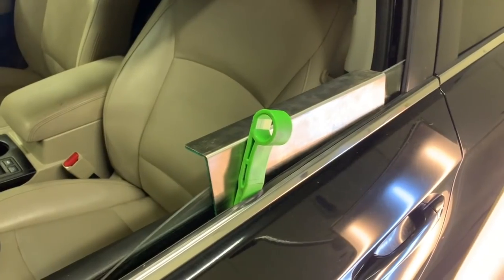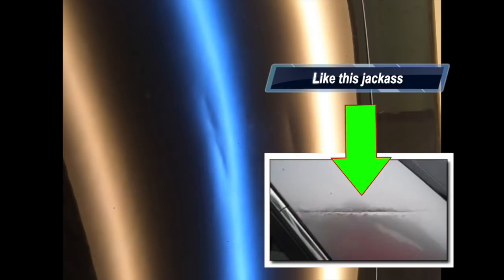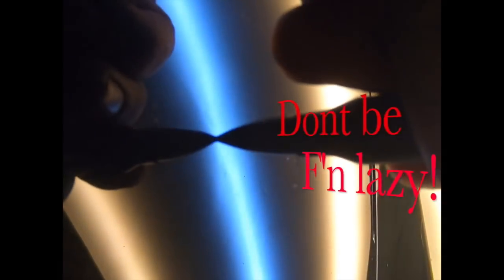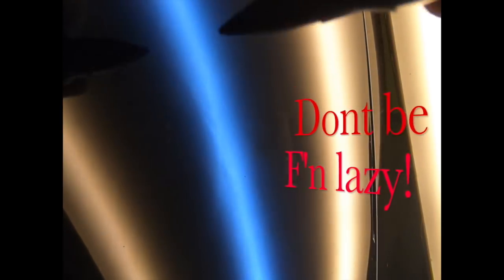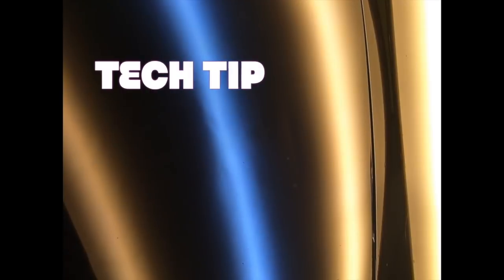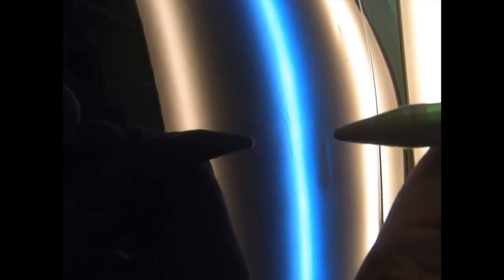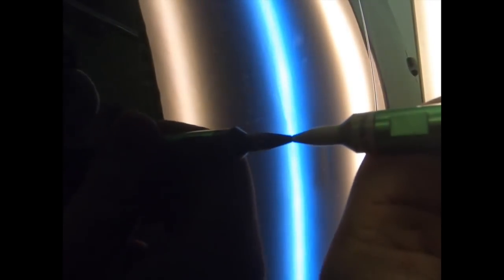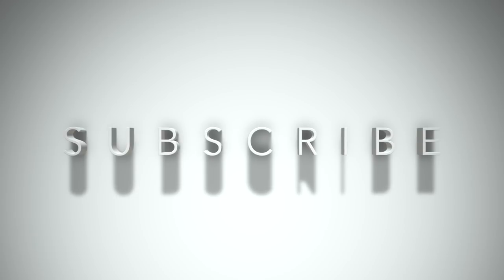PDR Lesson - crease dent - 🐳 whale tail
Crease Dent - Whale Tail - PDR Skills. Watch and learn as we tackle this small crease door dent. Access was tight so a whale tail is our tool of choice for this one. This is not an absolute beginner skill but one that can be tackled early in your training!